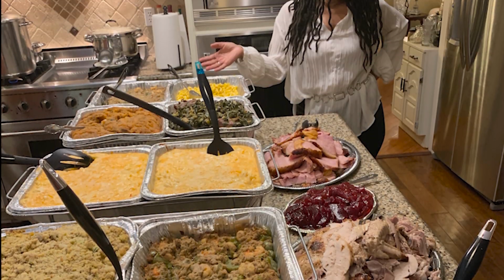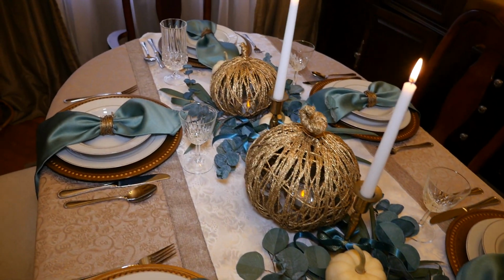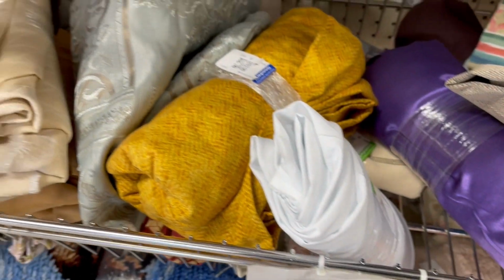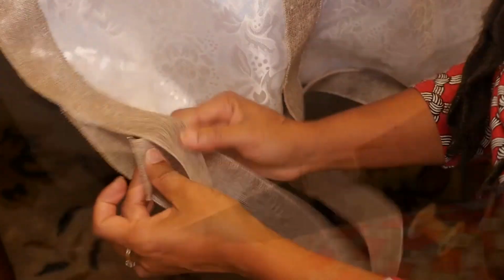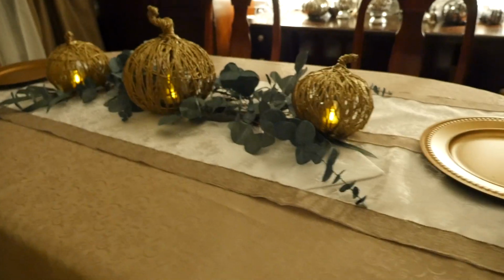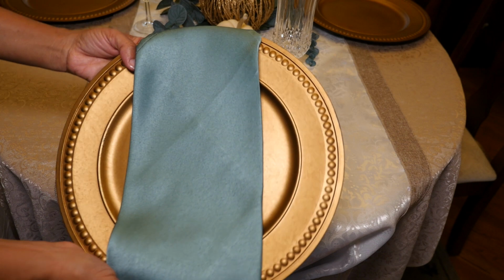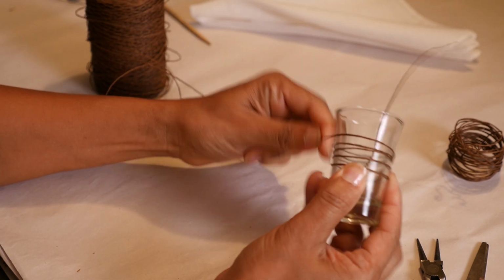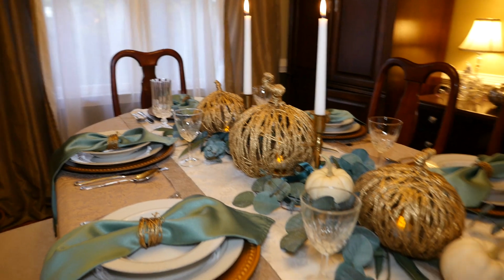Homemade Pumpkin & Eucalyptus Thanksgiving Tablescape + Tylza Wine Fridge Review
ITEMS USED IN THIS VIDEO:
60 Pack Satin Napkins for $37.99
30 Pack Satin Napkins for $17.99
Floral Vine Paper Wire
Dinner Plates with Gold Rims
Antique Gold Charger Plates with Beaded Rims
Bowls with Gold Rims
Table Runners, 12x72-in
Burlap Ribbon
TYLZA Wine and Beverage Refrigerator

Shop our Etsy store where you can get some of the items made on this show!!

YHAH Products
YHAH eBooks
YHAH DIY Project Pieces
Crafting Supplies

Your House A Home Metallic Multi-Surface Acrylic Paint Set!